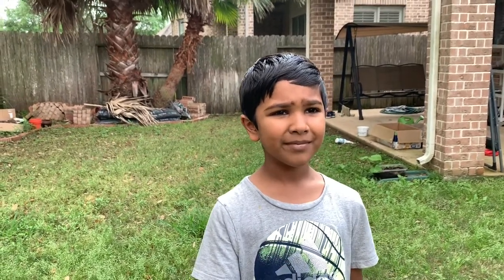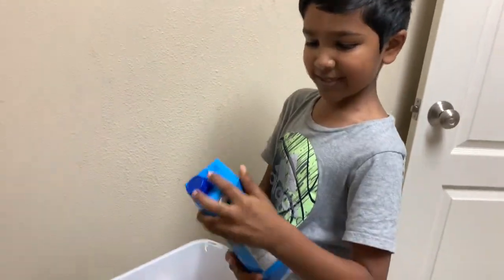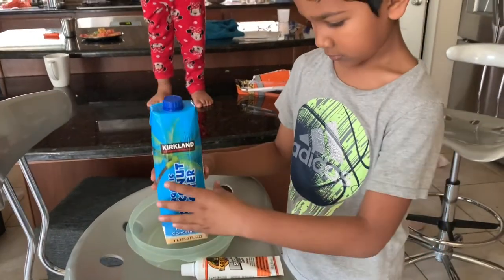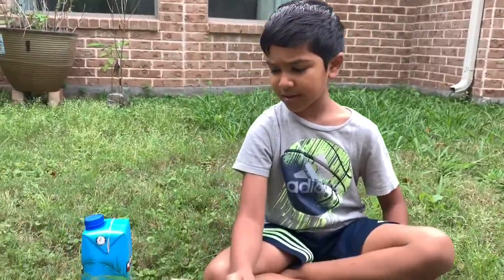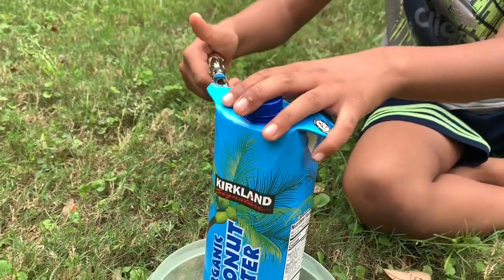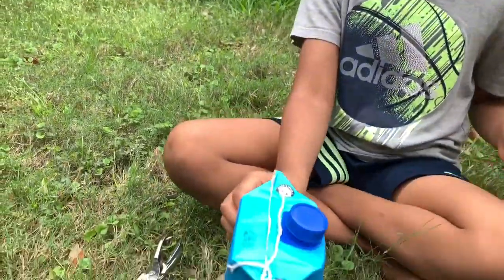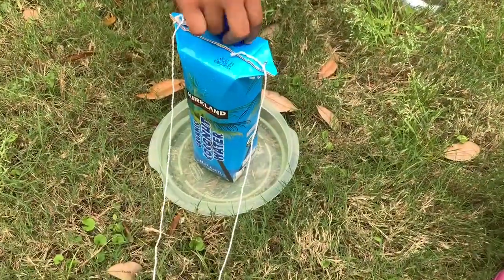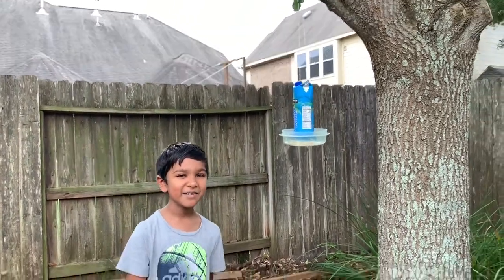Bird Water Feeder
Use a good strength glue.